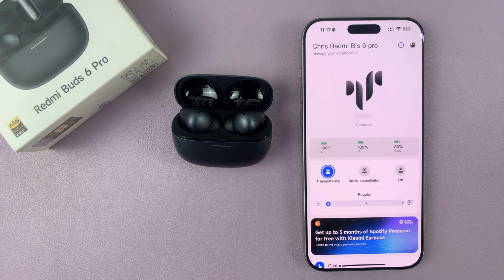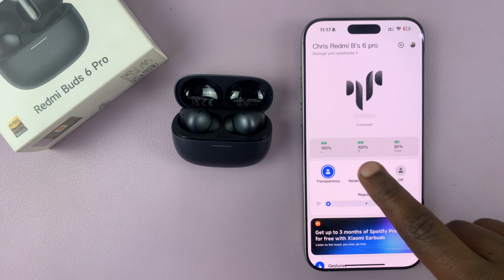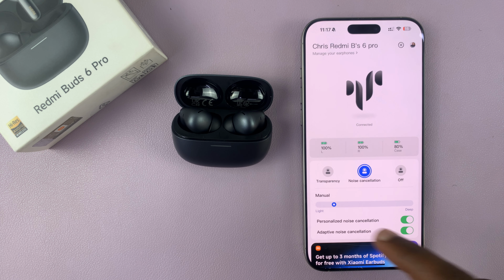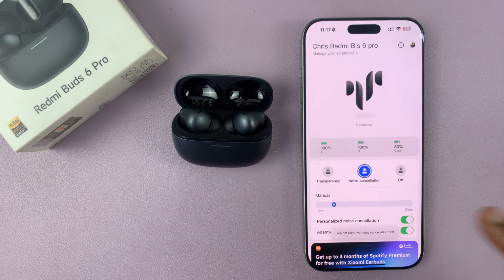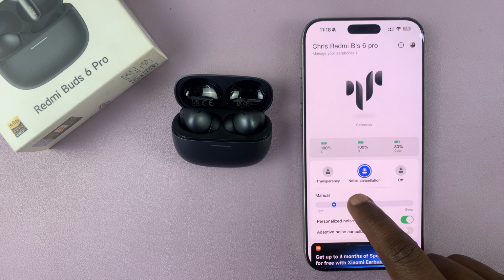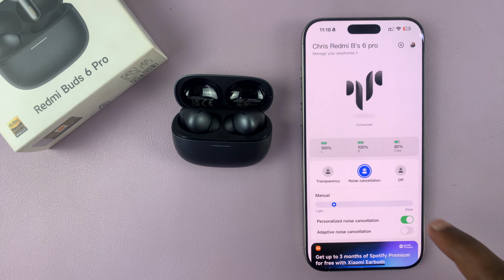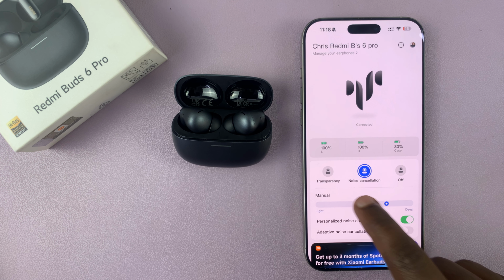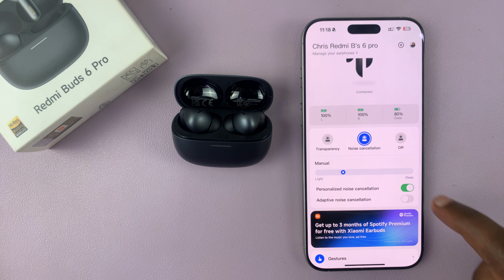How To Adjust Noise Cancellation Level On Redmi Buds 6 Pro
Learn how to change and control the noise cancellation levels on your Redmi Buds 6 Pro using the Xiaomi Earbuds app.

Whether you want maximum silence, transparency, or something in between, this tutorial shows you exactly how to adjust ANC modes.

open your earbuds charging case
Launch the Xiaomi earbuds app on your phone
Disable adaptive noise cancellation
Move the manual slider to increase or reduce noise cancellation level

Xiaomi Redmi Buds 6 Pro

Cell Phone Tripod Adapter